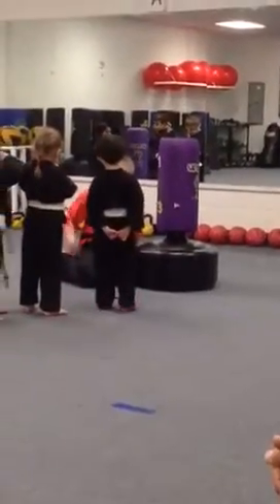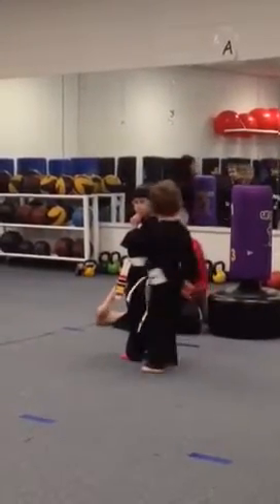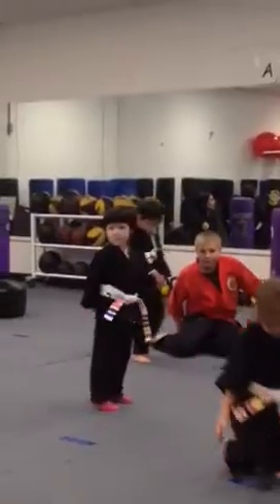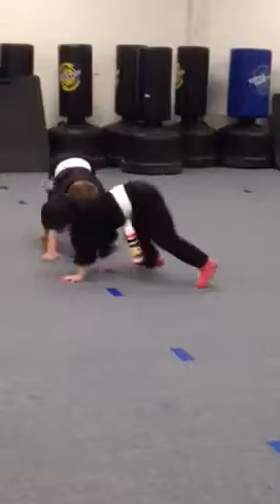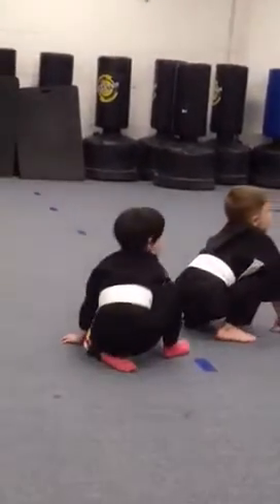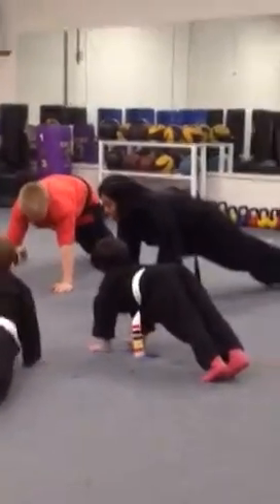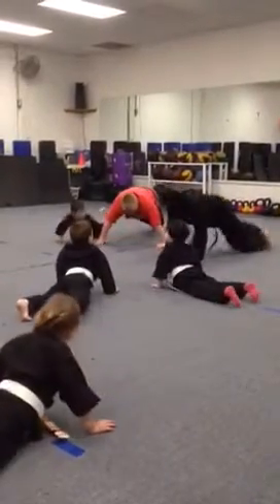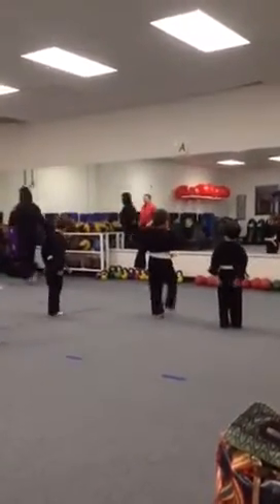Tiny Tigers karate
Emily's class